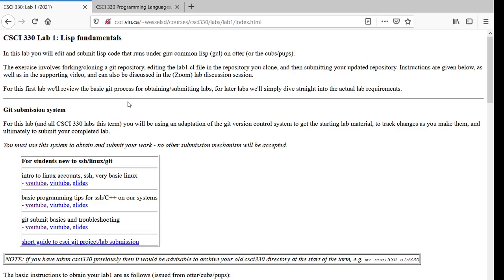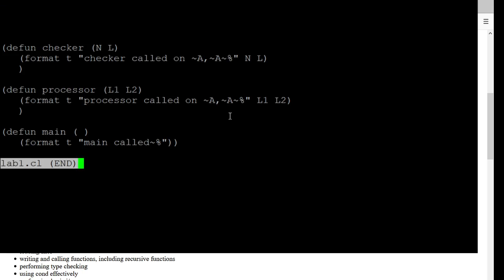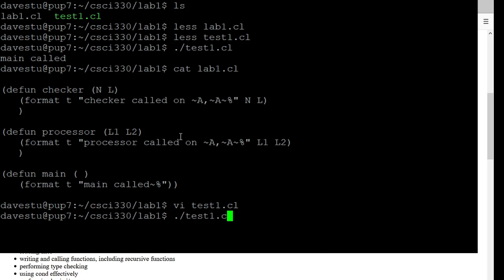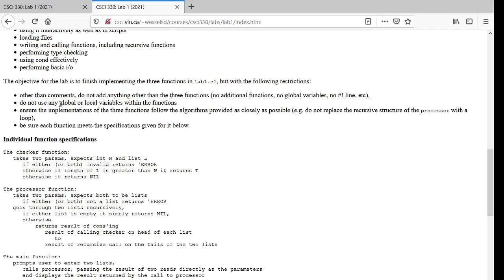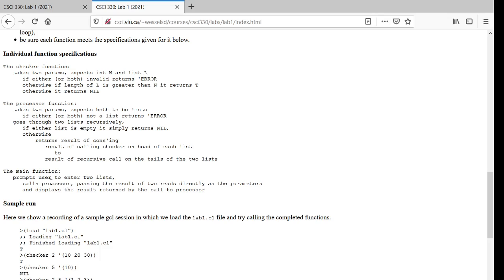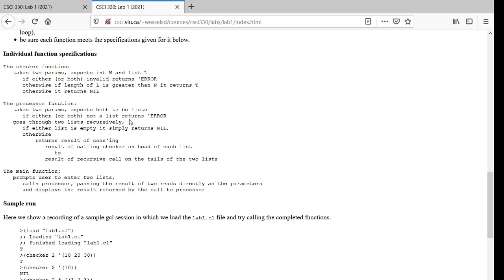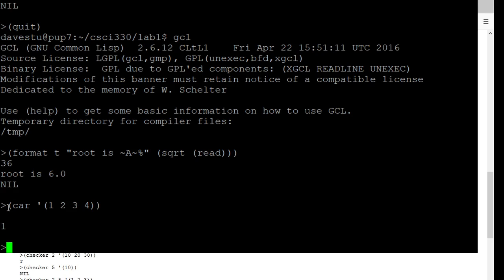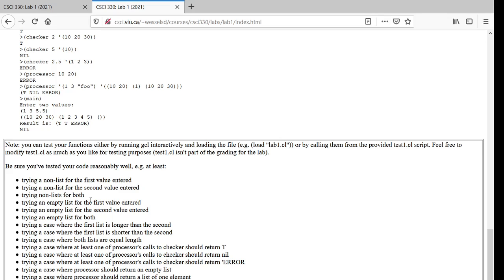CSCI 330 lab1 Spring '21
An overview of lab1 requirements for CSCI 330 (Jan '21), dealing with common lisp and gcl